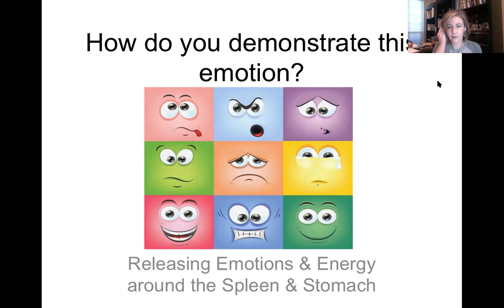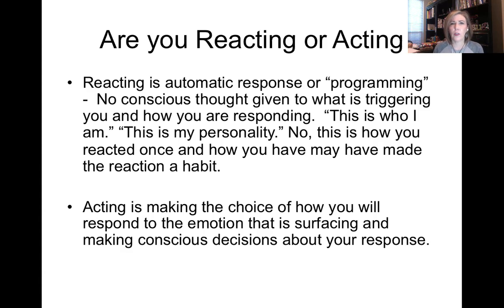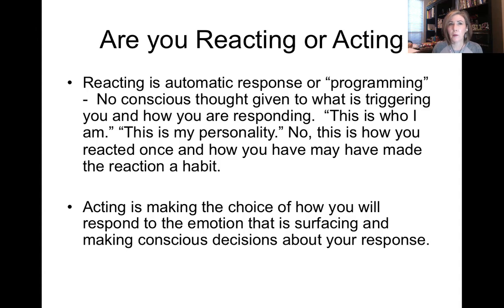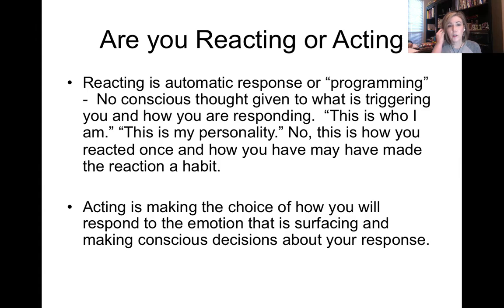Reaction vs Action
Discussion of acknowledging your expression of your emotions.